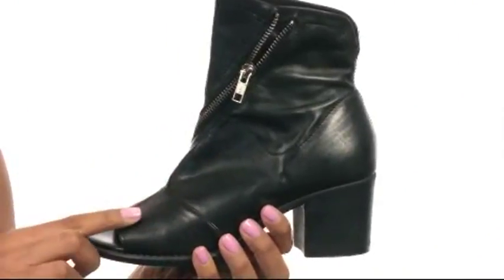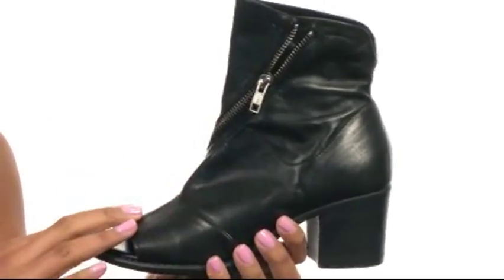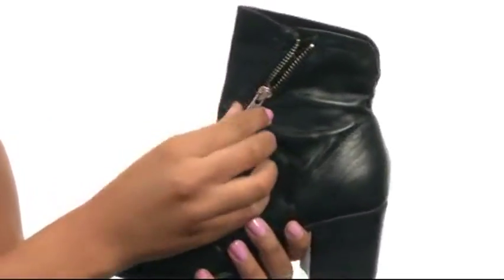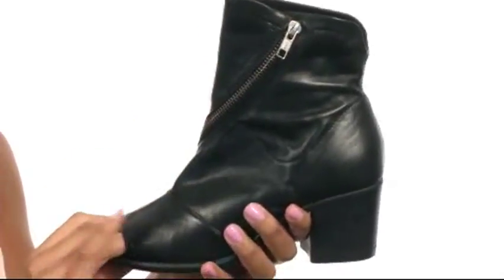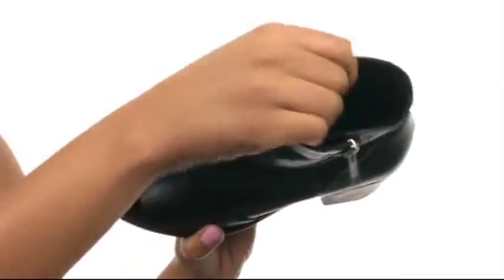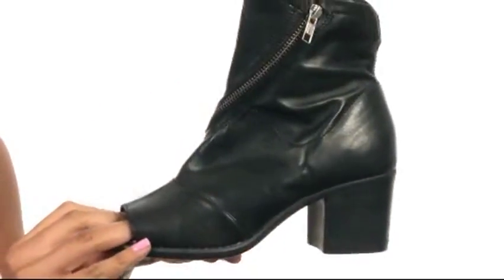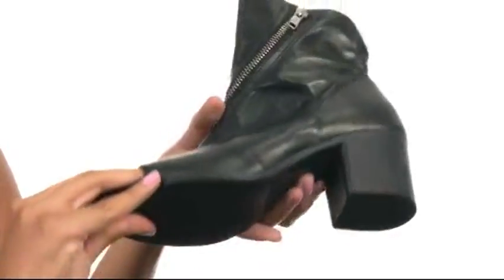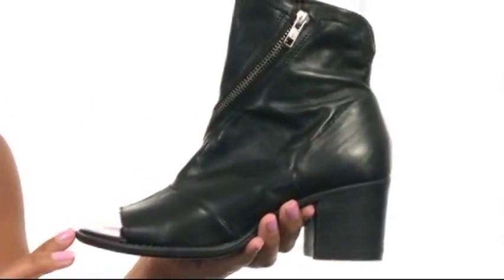Giày bốt Summit by White Mountain Fantasia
Giày bốt bấm mua ngay tại một twist snazzy vào bộ sưu tập giày dép của bạn với Fantasia từ Summit White Mountain ™ .Crafted từ da phong phú.Diagonal zip closure.Peep toe, mắt cá chân bootie bóng.